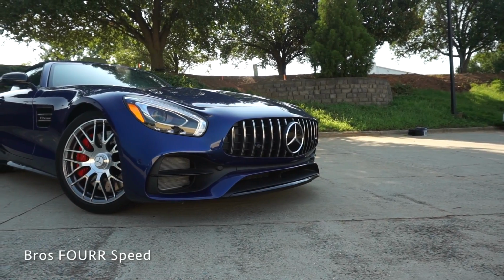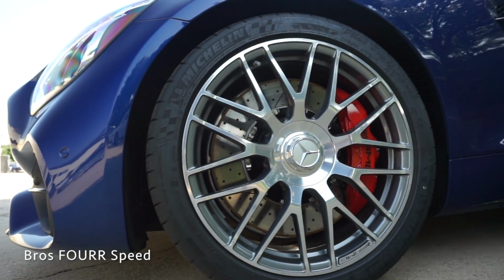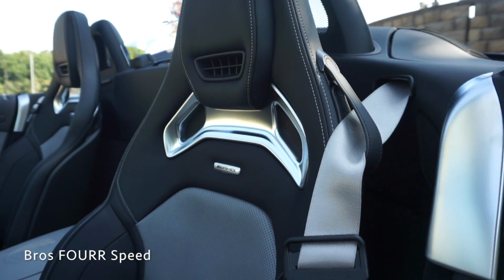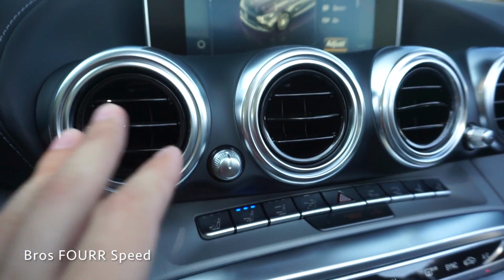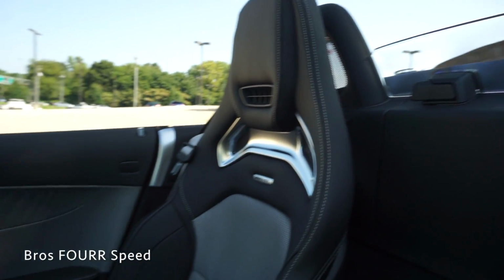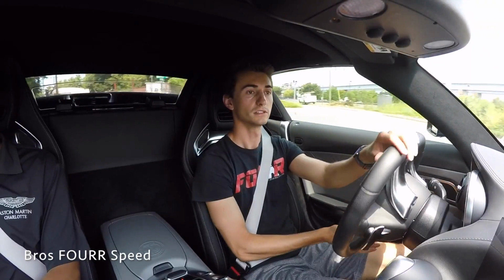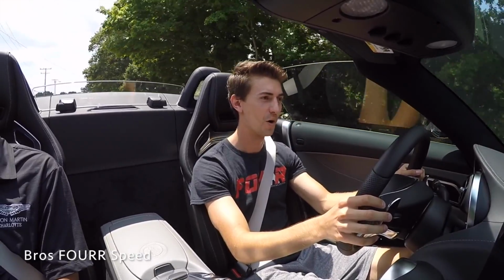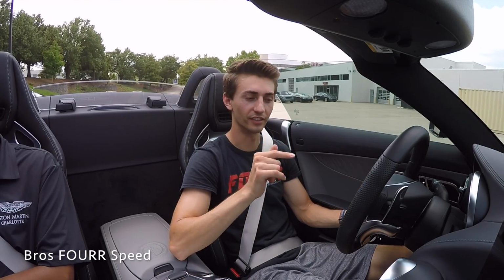2018 Mercees-Benz AMG GTC Roadster: Start Up, Exhaust, Test Drive and Review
Bros FOURR Speed Merch!!

Huge thank you to Foreign Cars Charlotte for providing this AMG GT C Roadster for todays video!! Be sure to check them out for brand new and used exotic cars, as well has premium pre-owned cars! Also talk to them about consigning your supercar!

This 2018 Merceded-Benz AMG GT C Roadster is an amazing car! The Bi-Turbo V8 has an enormous amount of power and is paired to one of the quickest transmissions I have ever driven! The epic exhaust sounds were un real. It pops on the downshift and sound so muscular. Such a good overall grand touring sports car. This really can be the ultimate daily drivable supercar.